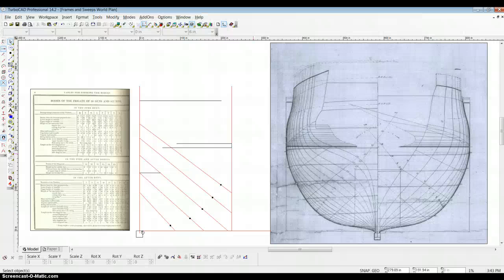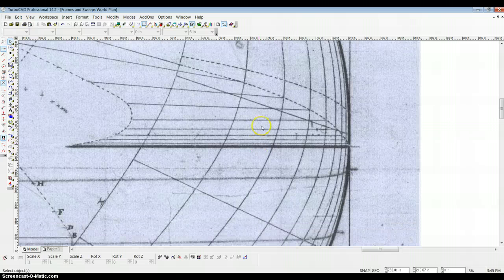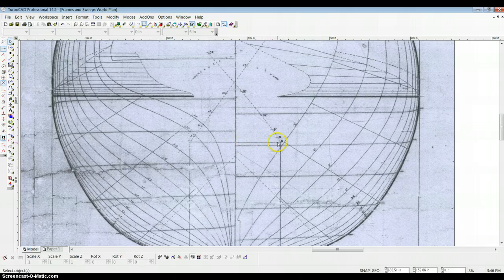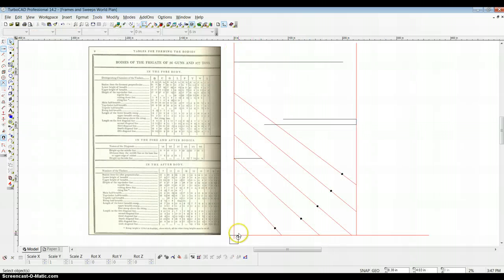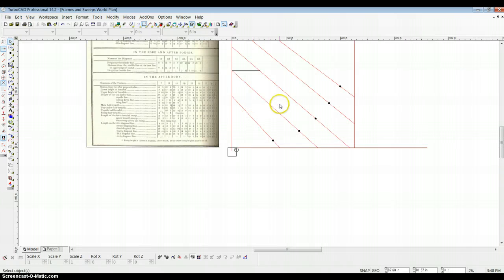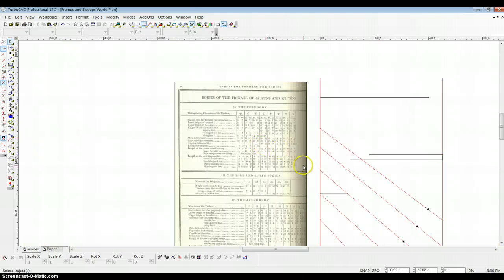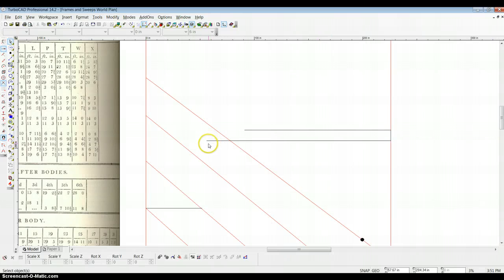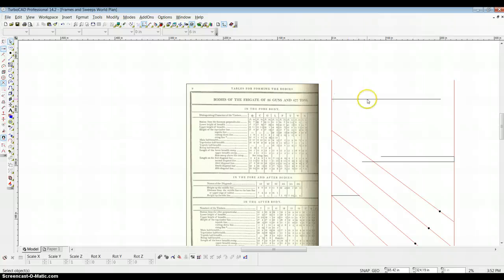Frames and Sweeps 01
Illustrates how the frames were drawn for an eighteenth century royal navy ship.